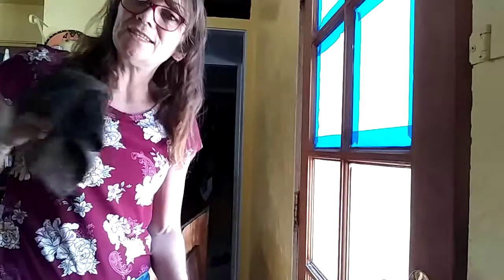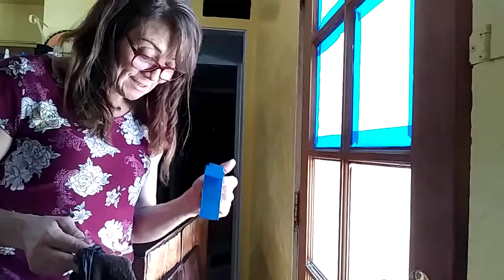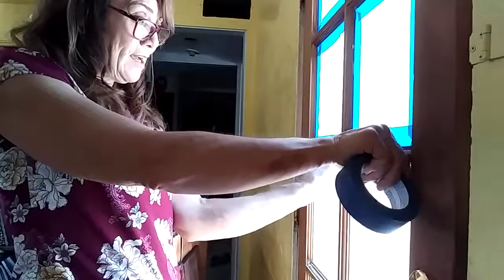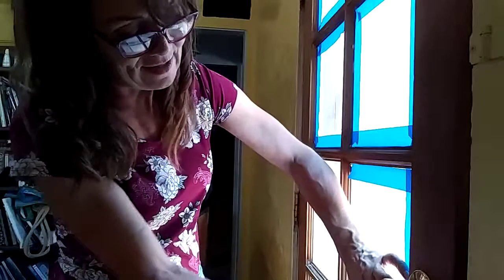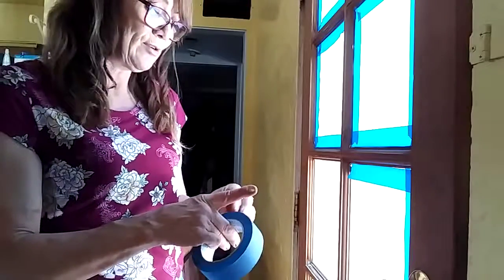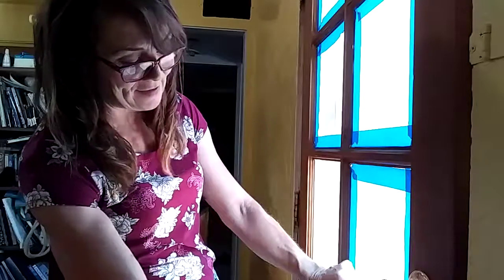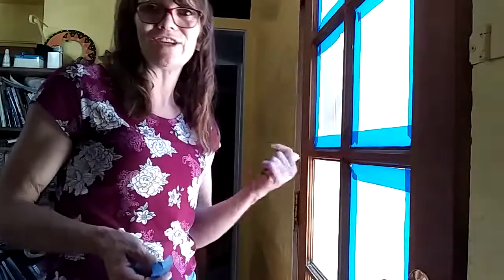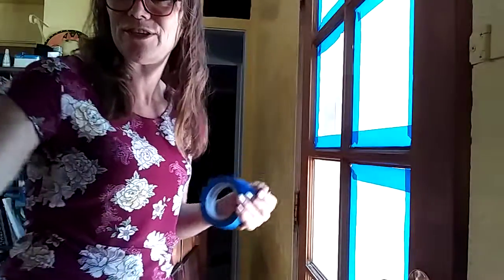My First Time, Staining A Standing Door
7 20 19, My First Time Staining A Standing Door, Minwax Penetrating Stain, Backdoor, aged wood, tape off glass, remove hardware, rub on stain with a rag, remember your gloves and mineral spirits

47 truths:

Here are links to more of my work, and ways you can support me, if you are into that sort of thing. Many thanks, in advance!
The Head Hutt Papercrete Mega-Sculpture (full color paperback)

47 truths: Musings of a Modern-Day Multi-Medium Storyteller; A playful exploration of alchemy and coherence through the transformative magic of words. Kindle Edition

Ride
Angel Lilly, ft 1000 Words -- Audio CD

1000 Words -- Audio CD
Super Gratitude!